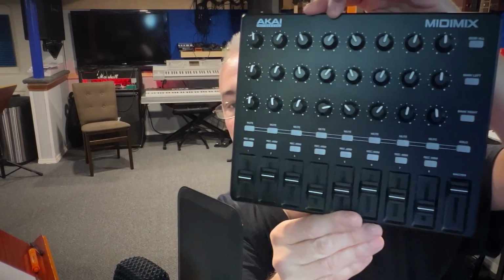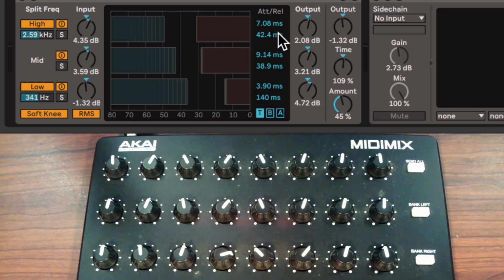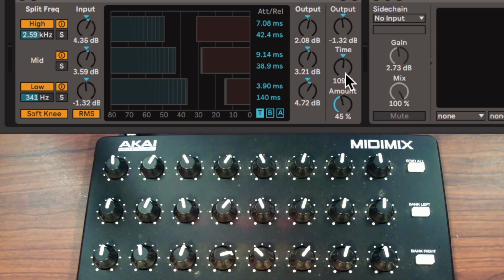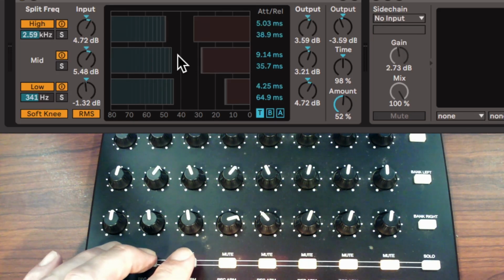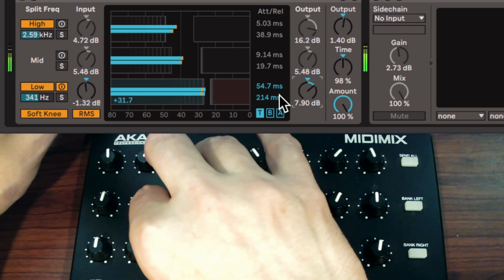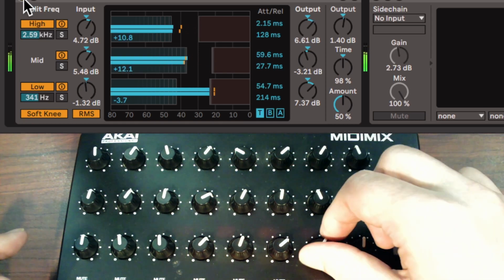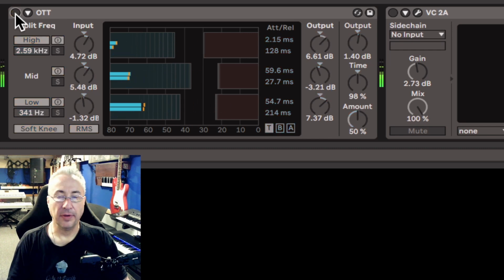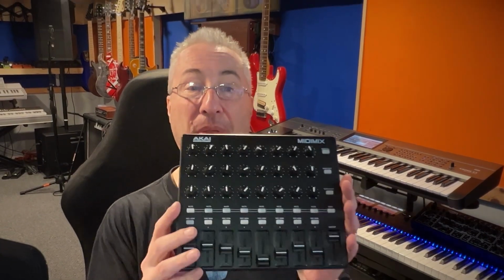Controlling Multiband Dynamics